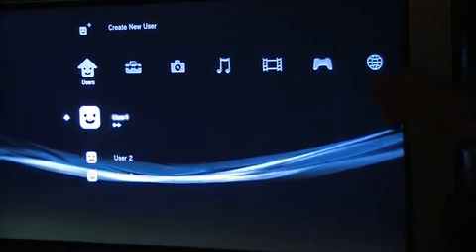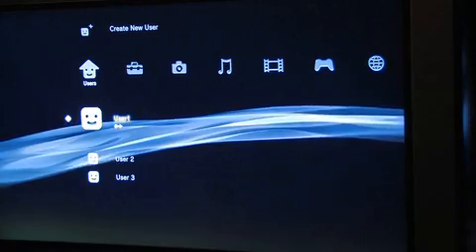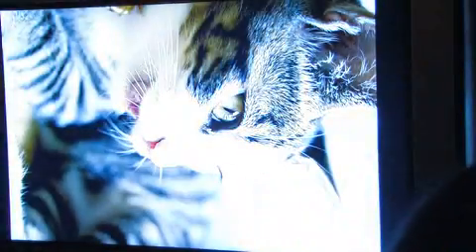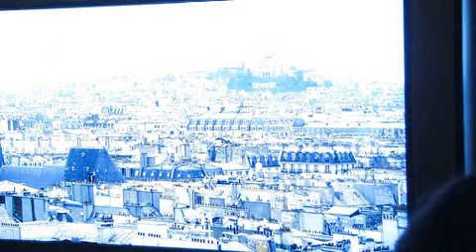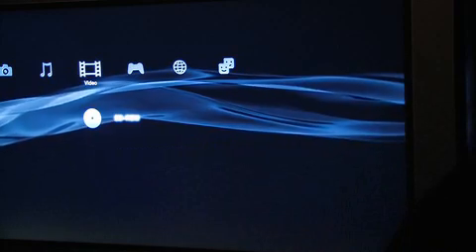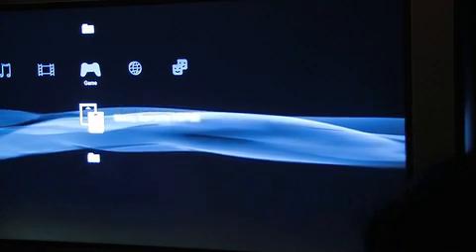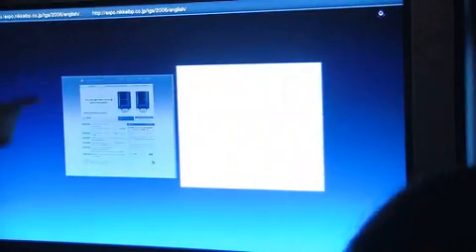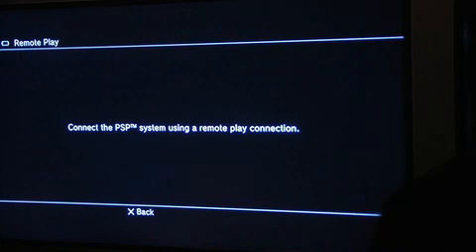Nuts Peter's Studio Play Station 3 in dept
This is a real time fotage of the playstation 3 5 weeks before its release in north america (Im gona Post everything ps3 every 4 days  so look me up 'Peter's Studio')